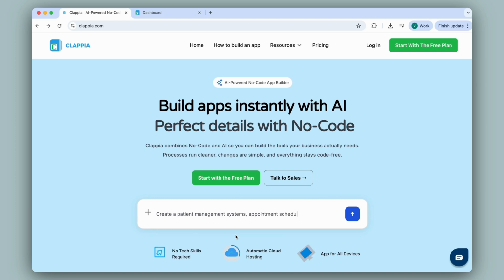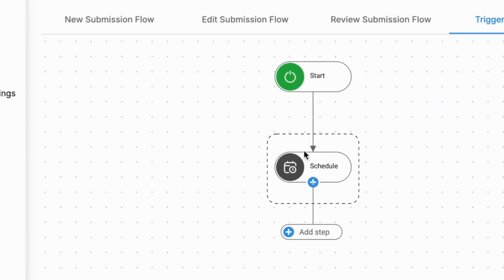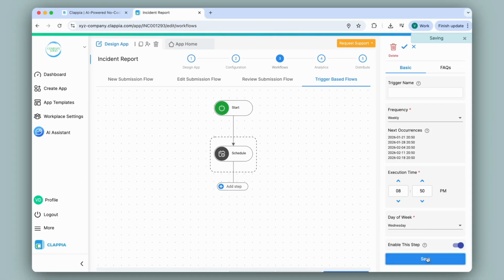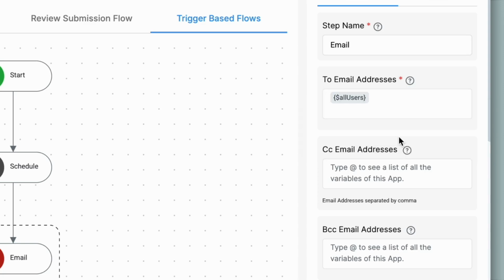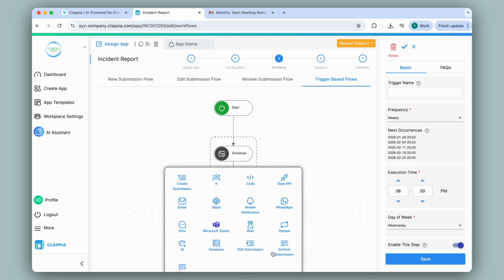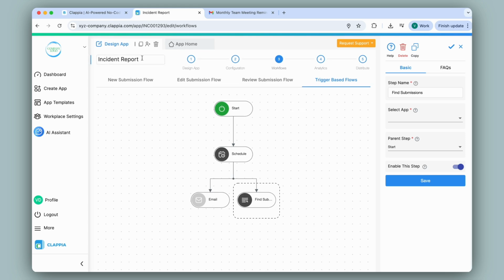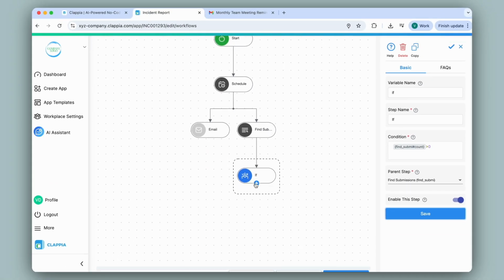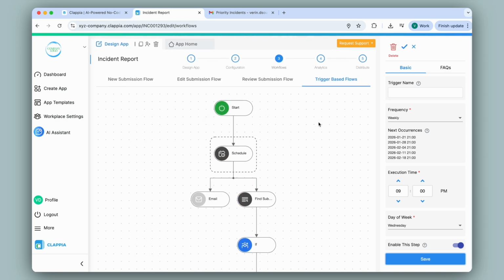Schedule Workflows in Clappia ⢸ Automate Recurring Tasks ⢸ No-Code Low-Code Platform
If you need a workflow to run continuously in the background without manual intervention, the Schedule Workflow feature in Clappia is built for that.
It’s useful for things like sending regular reminder emails, running periodic checks, or triggering actions at a fixed time every day, week, or month. Once configured, the workflow runs automatically on the schedule you set and keeps going unless you stop it.

This video shows how scheduled workflows work, how they’re different from other workflows in Clappia, and how you can use them to automate routine tasks that shouldn’t depend on user actions.

How scheduled workflows work in Clappia
Setting up workflows that run hourly, daily, weekly, or monthly
Sending automated emails on a fixed schedule
Running background checks and actions without user input
Pausing or disabling scheduled workflows when needed

Visit clappia.com for documentation and support
Follow us for real-world Clappia use cases